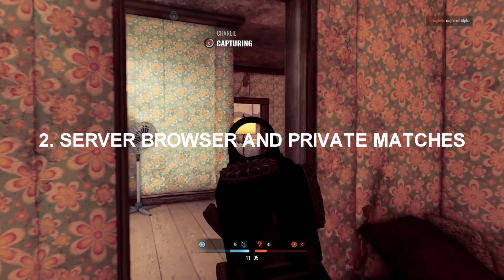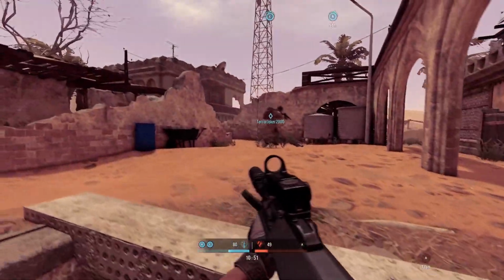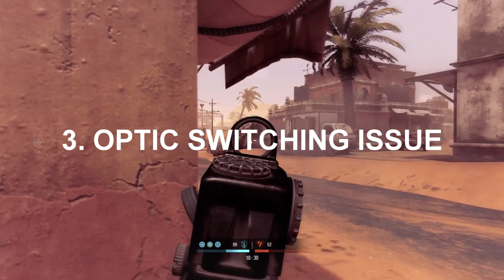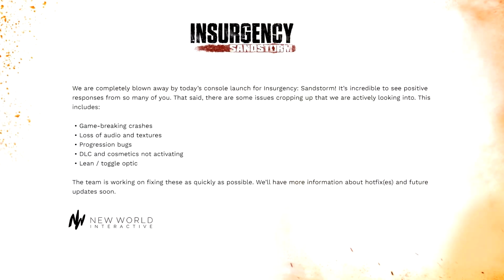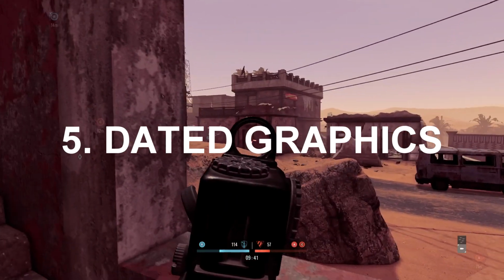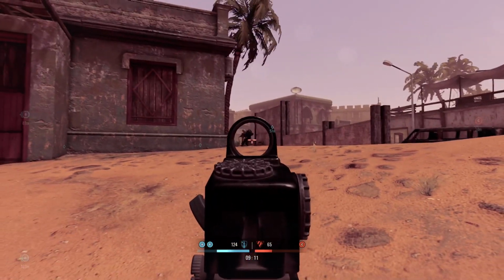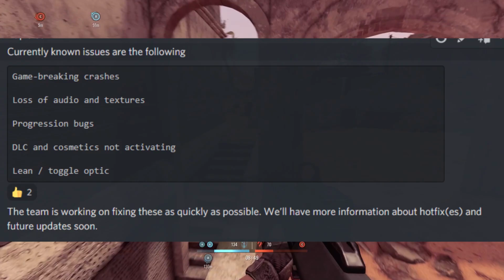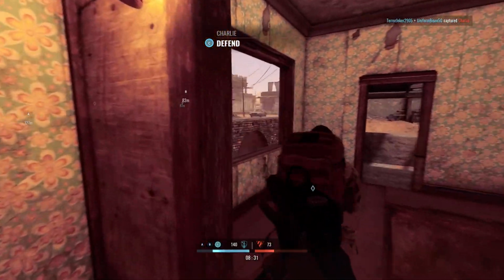7 Things That NEED FIXING For Insurgency Sandstorm On CONSOLE! (PS4,PS5,Xbox)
Personally I'm having a great time with insurgency Sandstorm on Console but there are things that should definitely be improved and added.